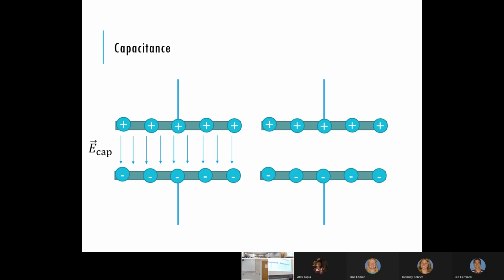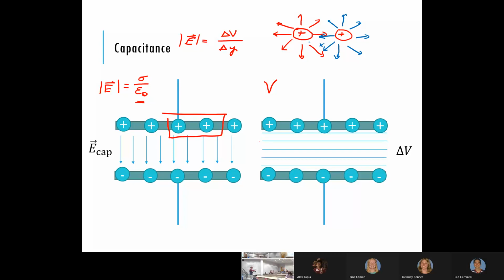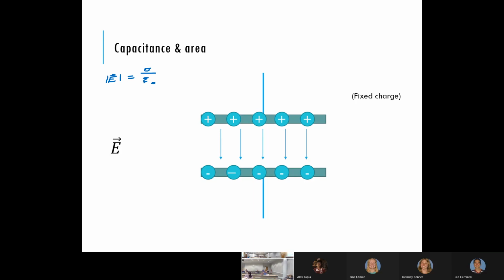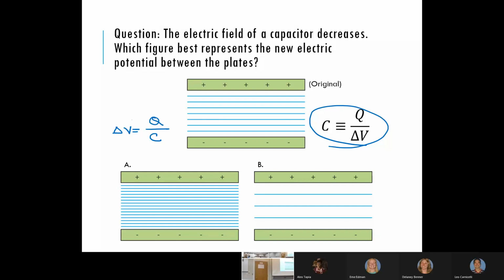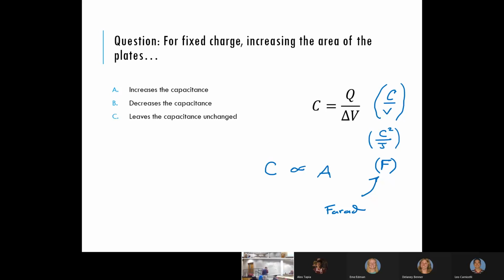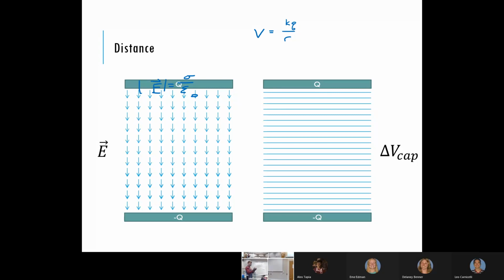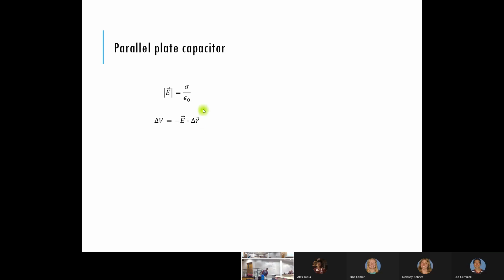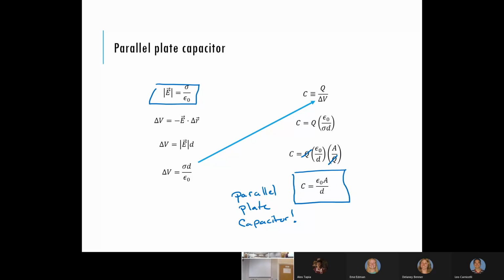Phy 185 - 10 Capacitors (cont.)